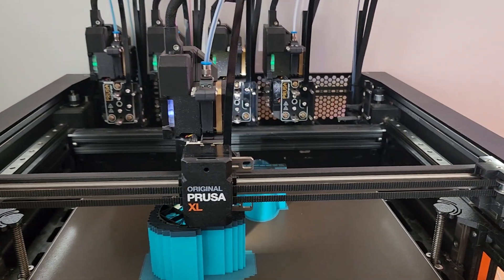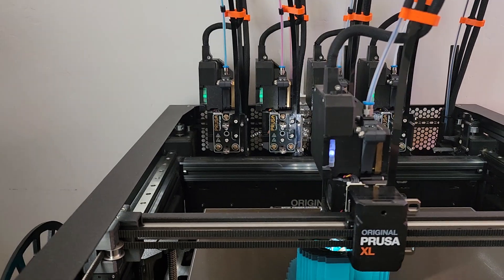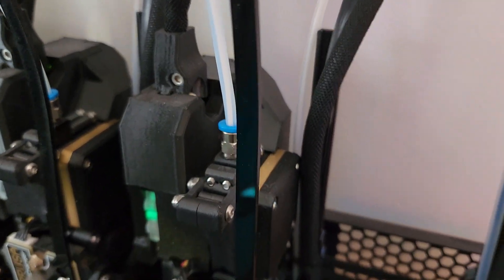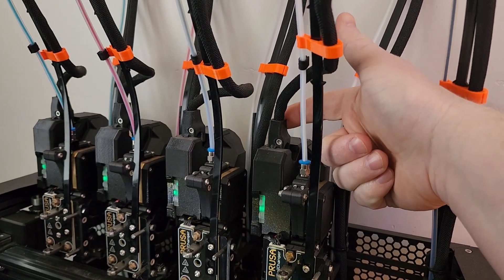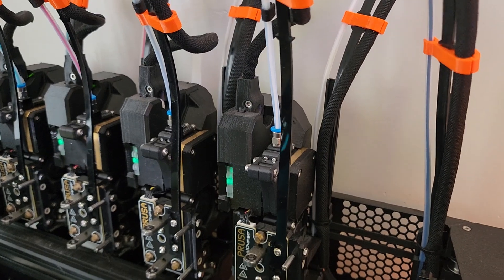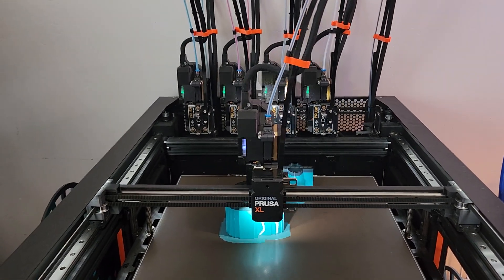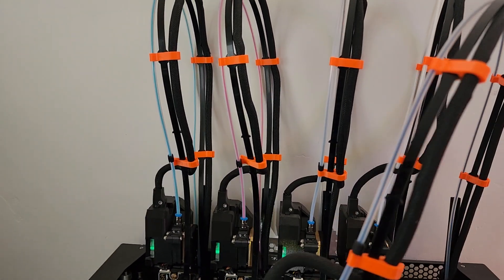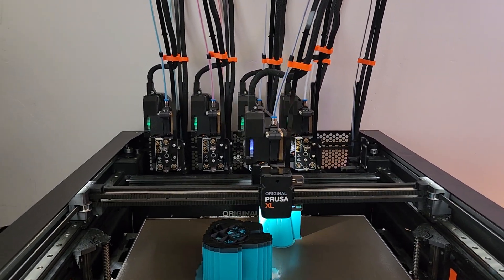How To Fix Prusa XL Extruder Gear Stopping Mid Print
Quick video on how we fixed our prusa xl extruder gear.